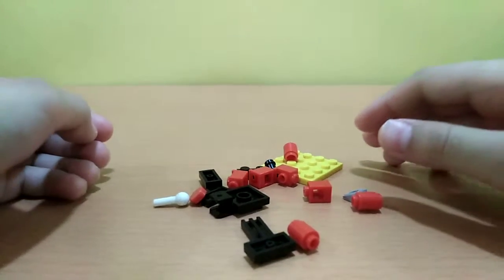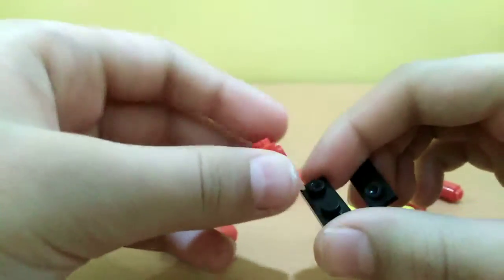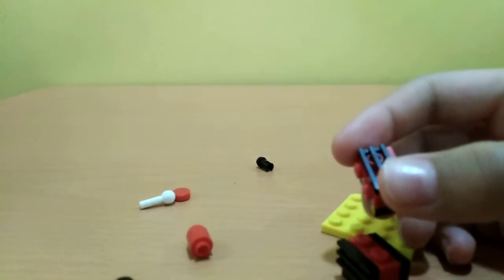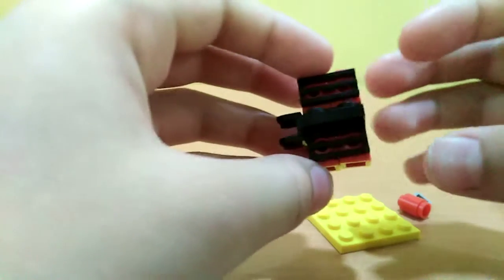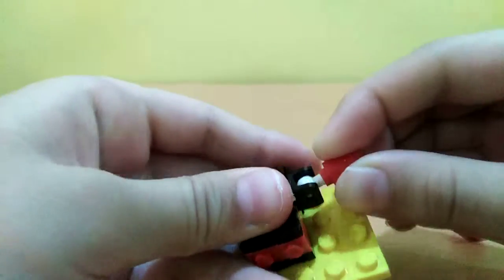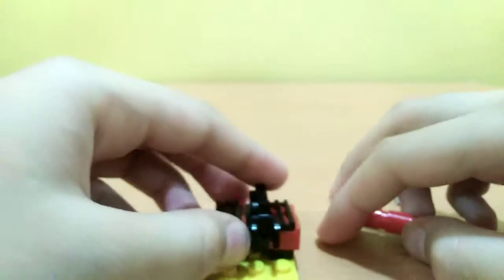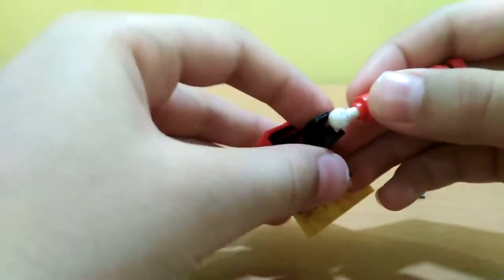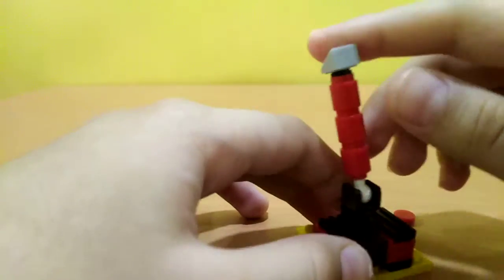How to make a gear with blocks